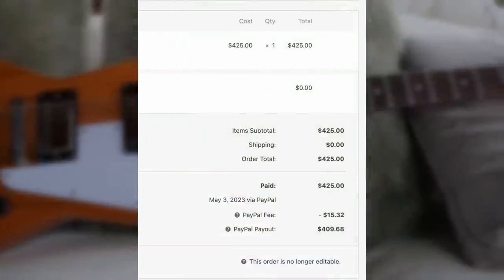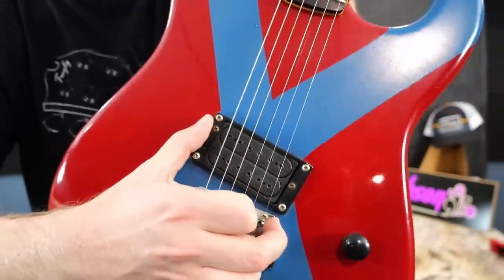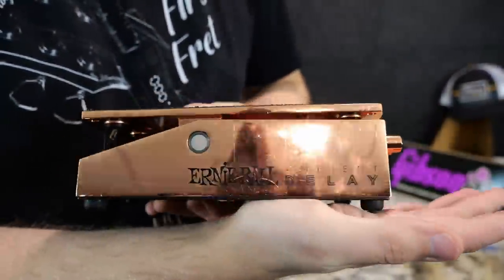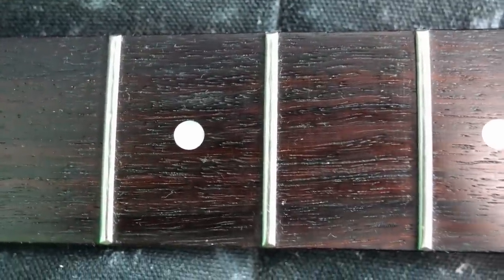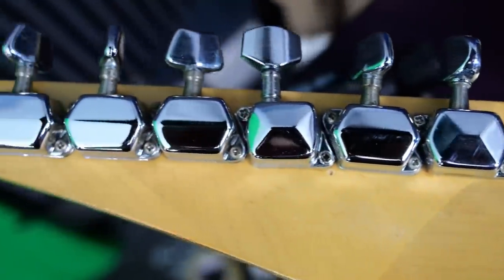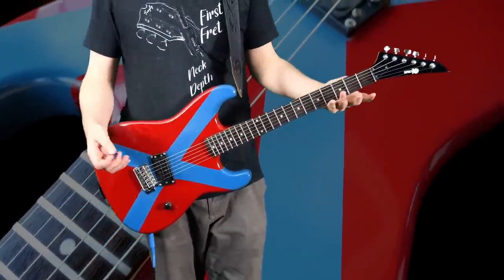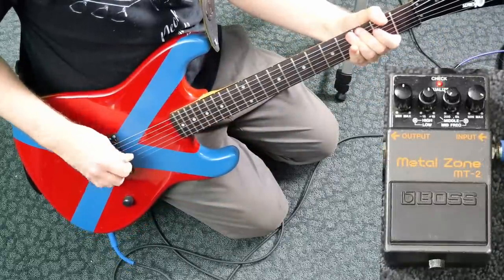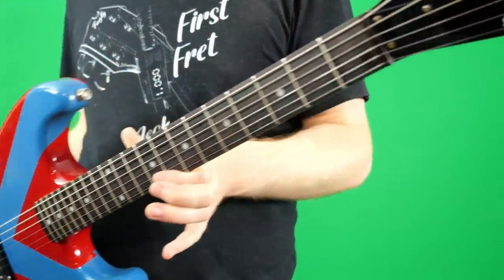This Was Such an AUSTIN Deal! | Trade Tuesday S4 E3 | Series 10 by Bentley Review + Demo